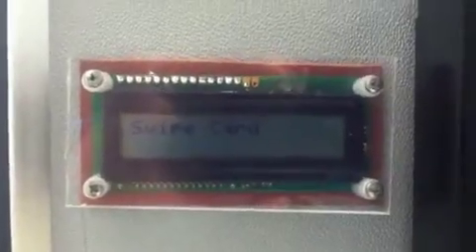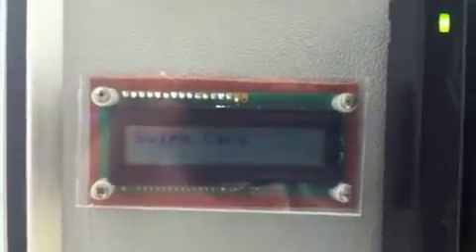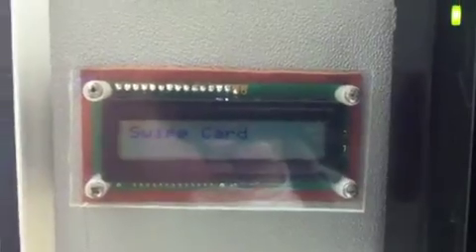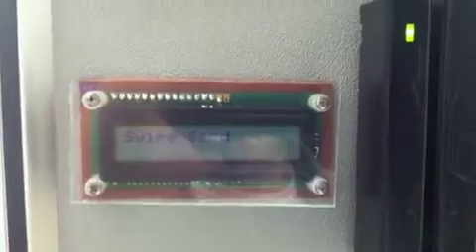External Display Final Checkoff